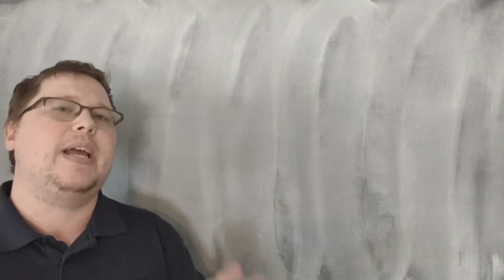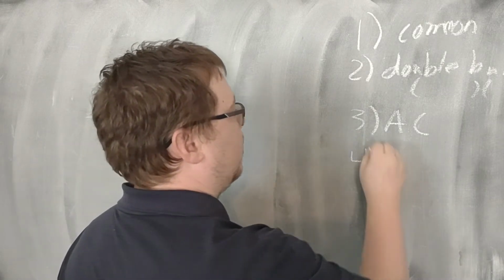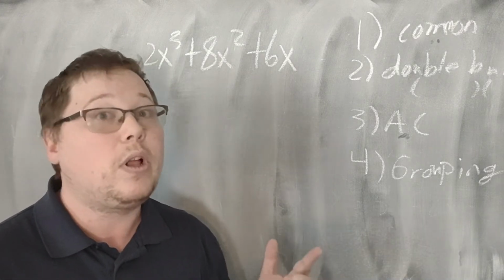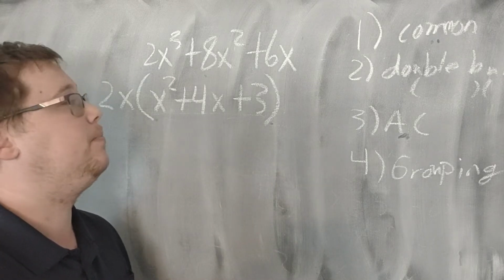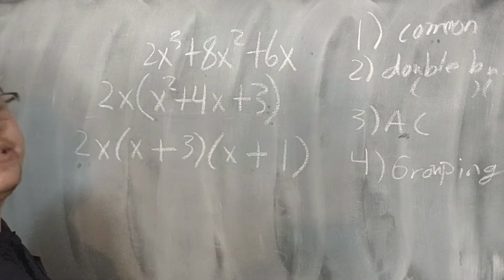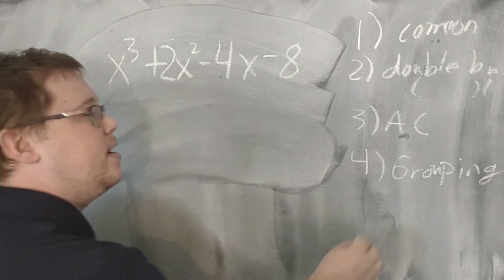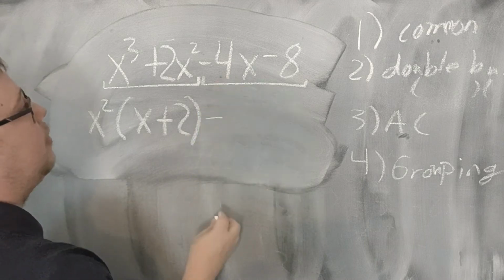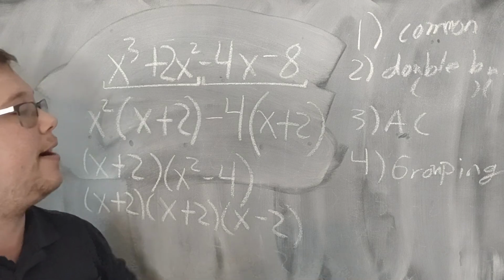Four Methods of Factoring: Math CAN Be Easy!!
Have you ever struggled with factoring?

Today I will teach you the four methods of factoring that will help you factor anything!

Remember: Math CAN Be Easy!!